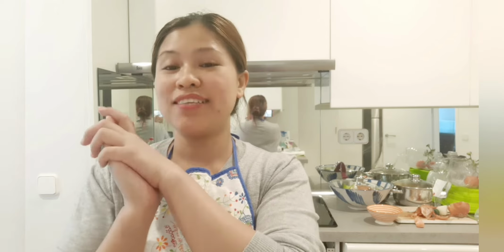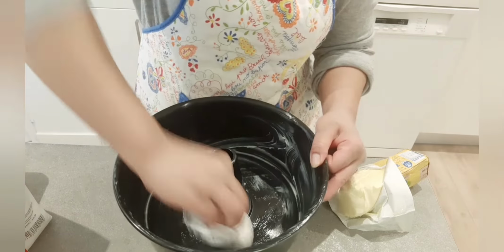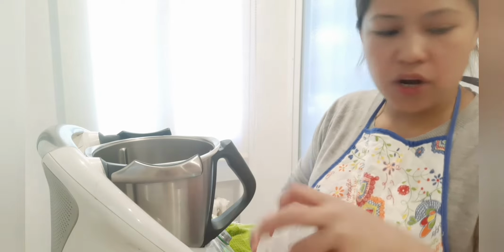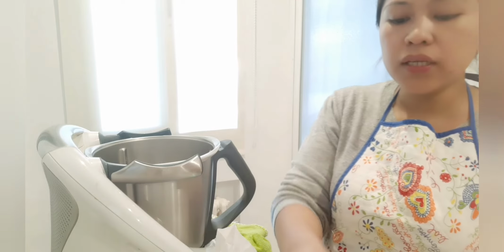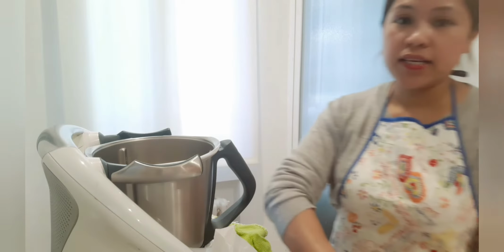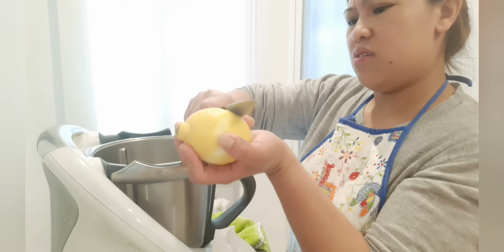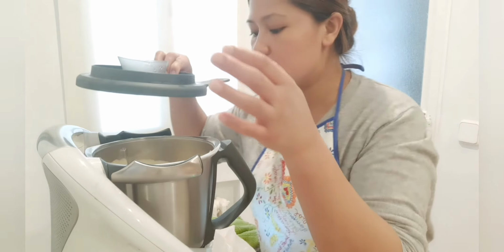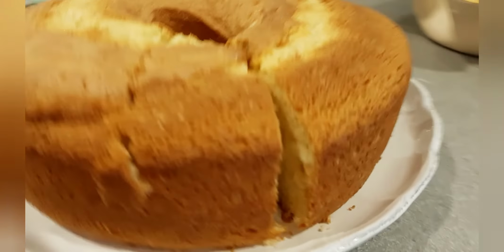MY LEMON BIZCOCHO+yummers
My favorite flavor